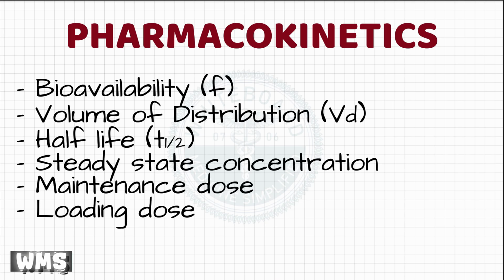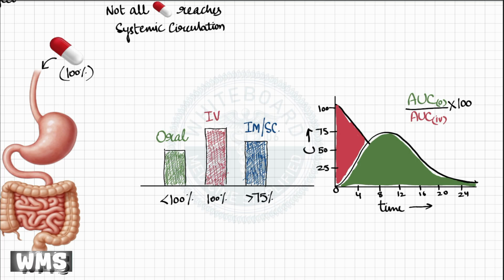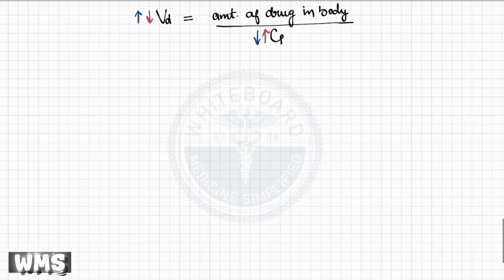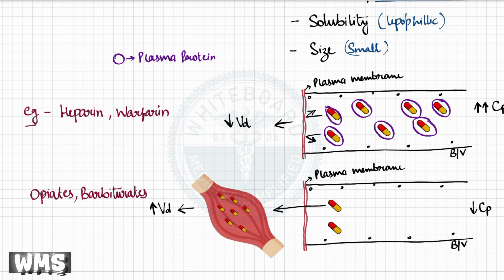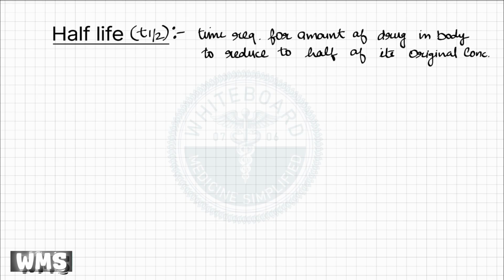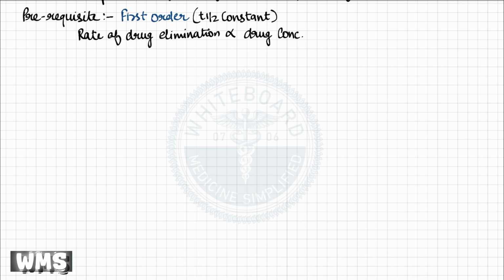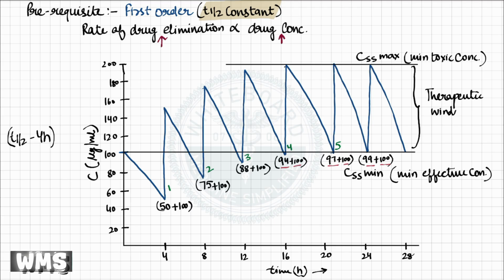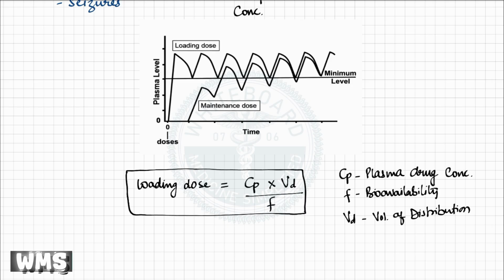Pharmacokinetics in Pharmacology | Half-Life, Bioavailability, Vd, Steady State, Doses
Pharmacokinetics is one of the most important yet confusing topics in pharmacology. In this video, we simplify pharmacokinetics step by step and explain how drugs move inside the body in a clear, logical, and exam-oriented way.

You will clearly understand:

Pharmacokinetics in pharmacology
Bioavailability – how much drug actually reaches systemic circulation
Volume of distribution (Vd) – where the drug distributes in the body
Half-life explained – how long a drug stays active
Steady state concentration – when drug levels become stable
Loading dose – why and when it is used
Maintenance dose – how drug levels are maintained

This video connects bioavailability, volume of distribution, half-life, steady state, loading dose, and maintenance dose so that pharmacokinetics finally makes clinical sense. If you’ve ever struggled with pharmacokinetics half life explained, this video is exactly for you.

Chapters:
00:00 - Intro
00:29 - Bioavailability & First Pass Metabolism
03:37 - Volume of Distribution (Vd)
09:40 - Half Life (t1/2)
10:26 - Steady State Concentration
15:19 - Loading dose

🎯 Perfect for:
Medical students (MBBS, USMLE, PLAB, FMGE)
Pharmacy & nursing students
Anyone struggling with pharmacology concepts
👉 Watch till the end to see how all pharmacokinetic parameters are interlinked in real clinical dosing.

👍 Like the video if pharmacokinetics feels clearer now